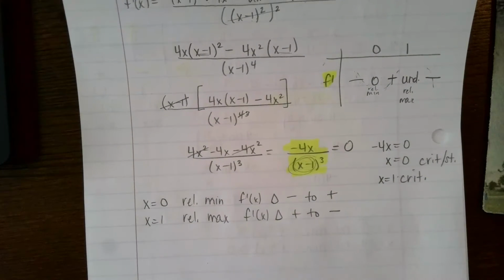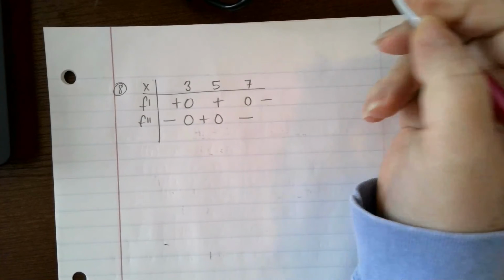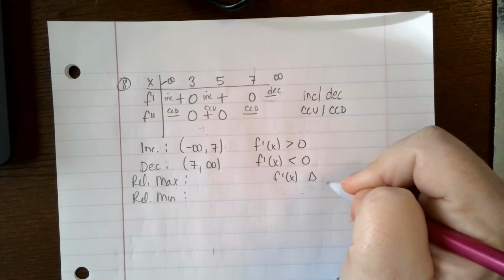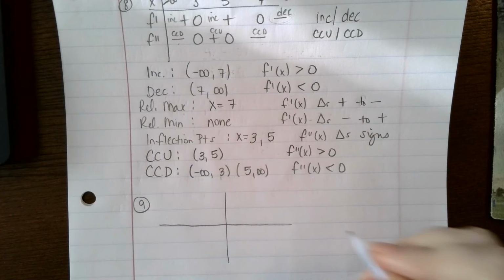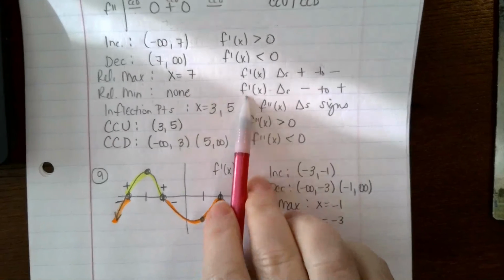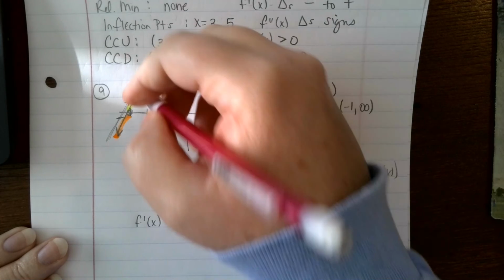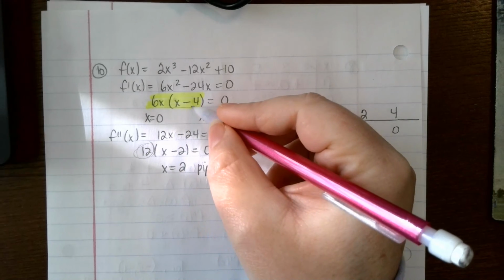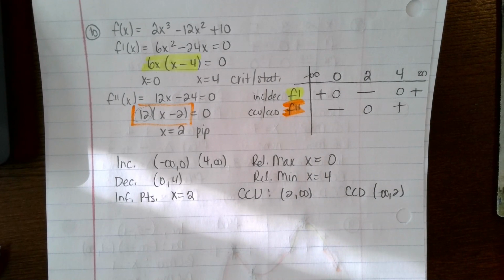Calc pp #6 10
Practice Problems Unit 4 #6 - 10